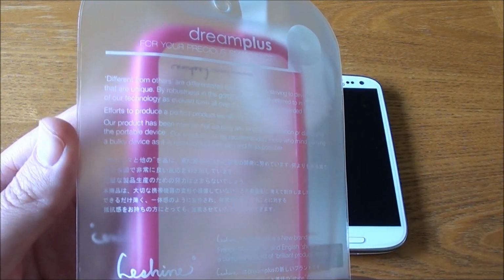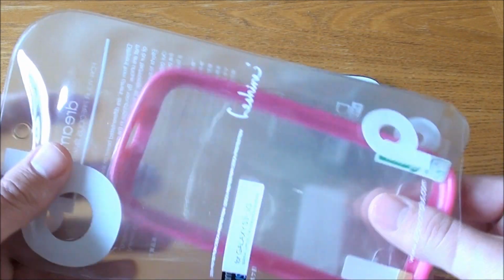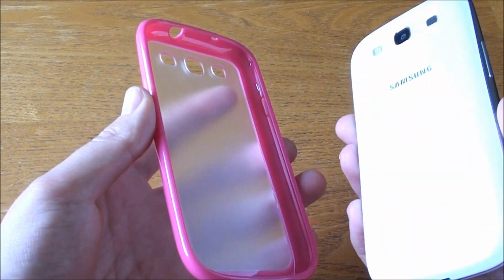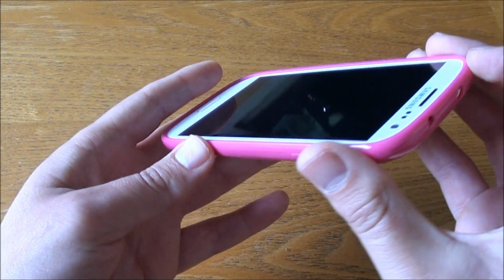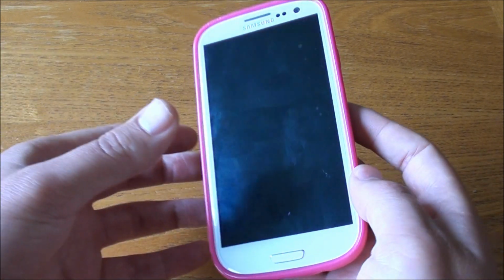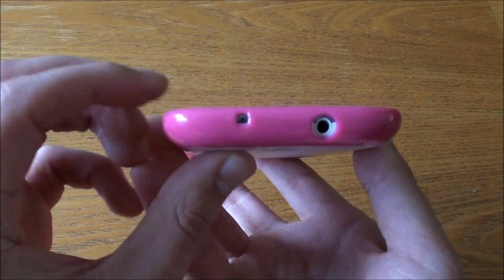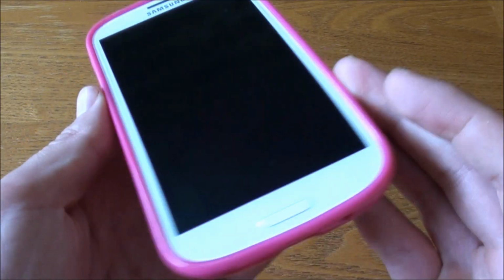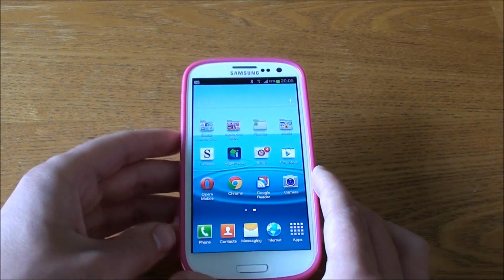Samsung Galaxy S3 - Dream Plus Chiffon Case Review (Pink)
The Dream Plus Chiffon case in Pink, but also available in Black, Yellow and White